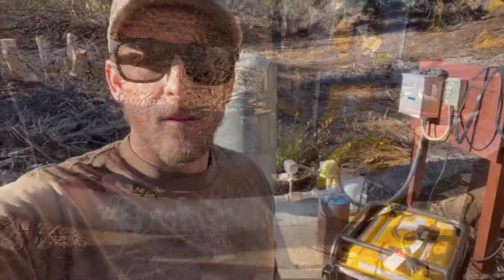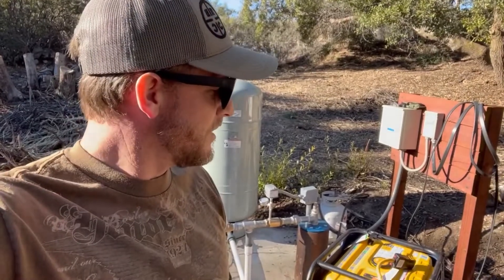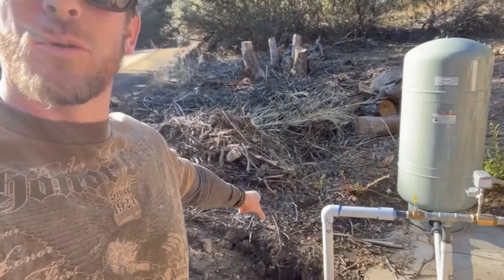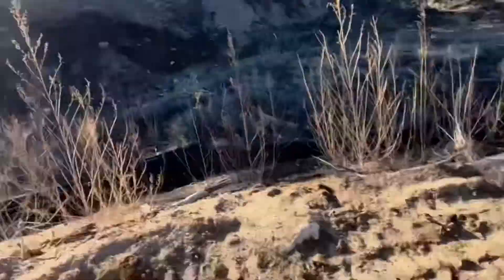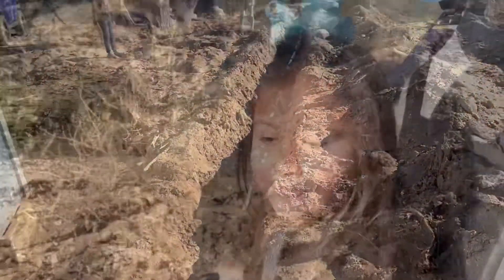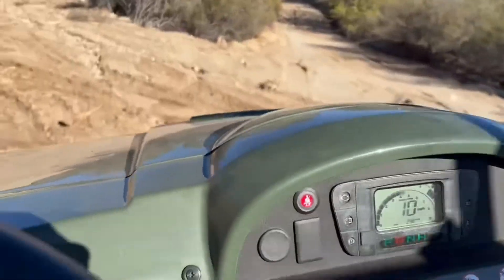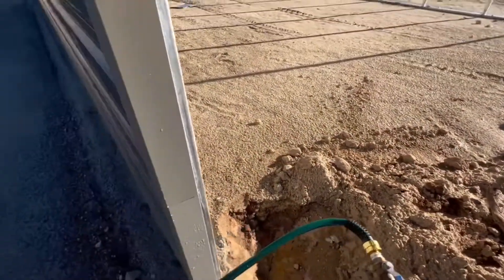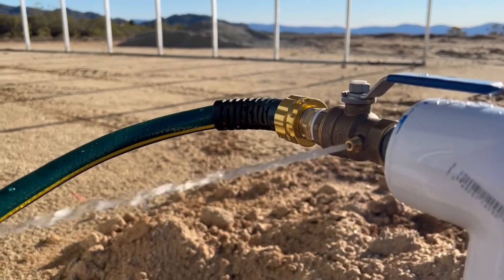Piping our Well Water Over 1,000 ft. Uphill! (part 3)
Watch what we did right and what we did wrong in this process as we try our well pump, our generator, and our waterlines in an attempt to put it all together!